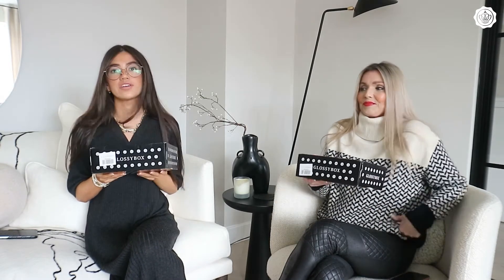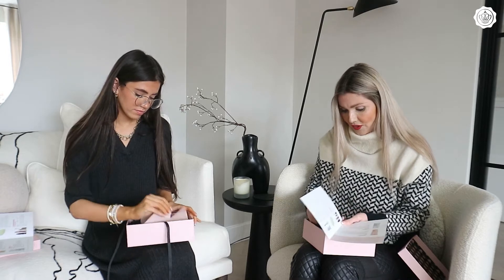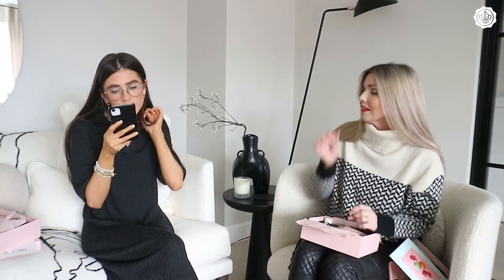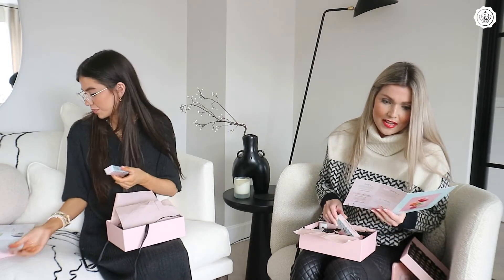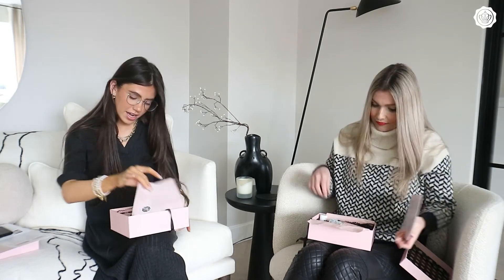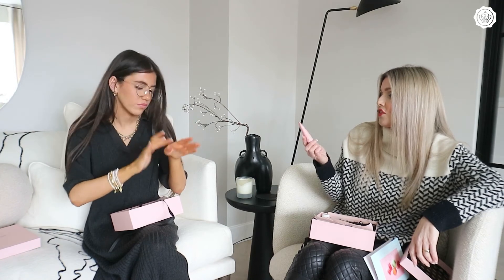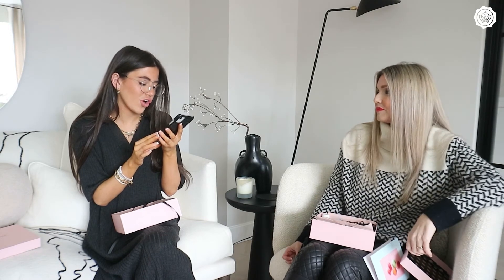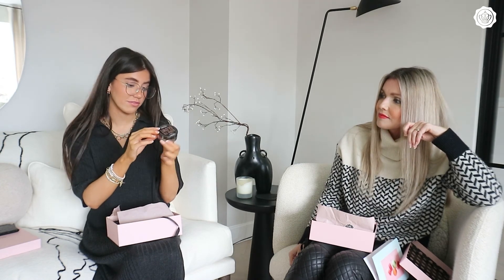Mother's Day Q&A with Phoebe & Kirsty Gore | GLOSSYBOX UK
Join Phoebe & Kirsty Gore as they unbox the March 'Pretty Pleasures' Edit with a quick fire Q&A Mother's Day Edition.